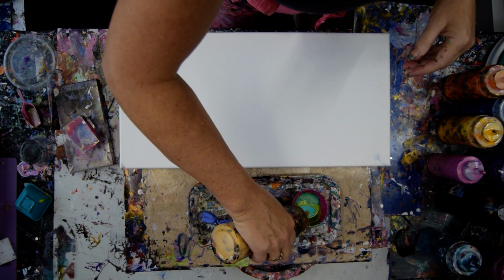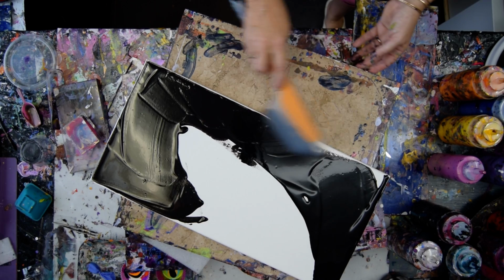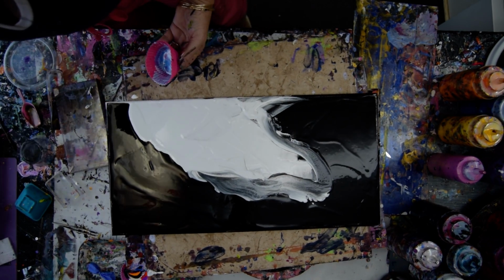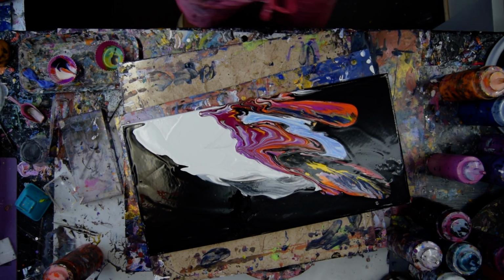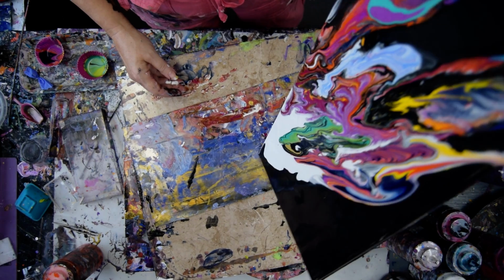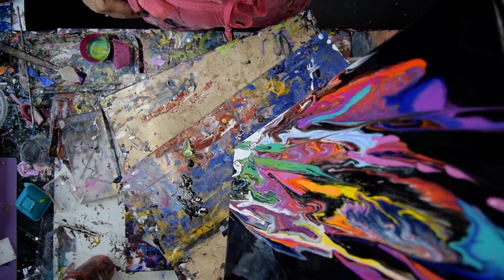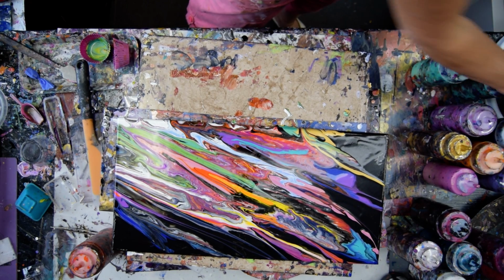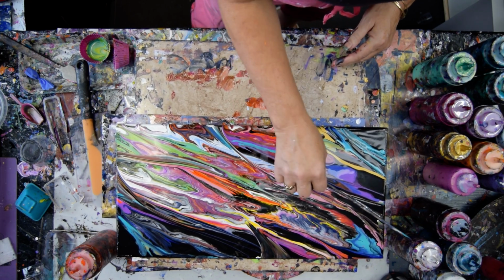#7364 Tilting Leftovers & Adding Squeeze Bottle Colors Directly, Fluid Acrylic Pouring Art -9.07.20